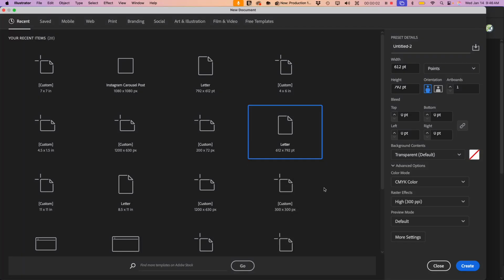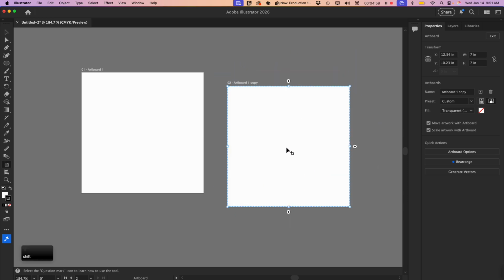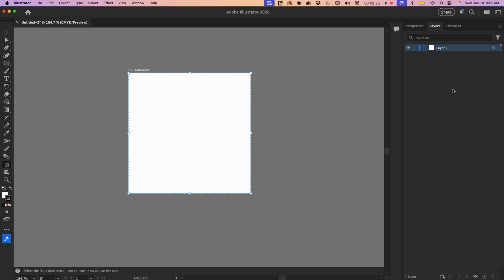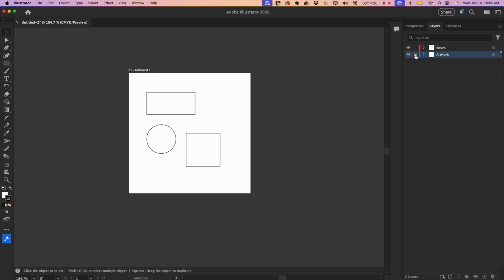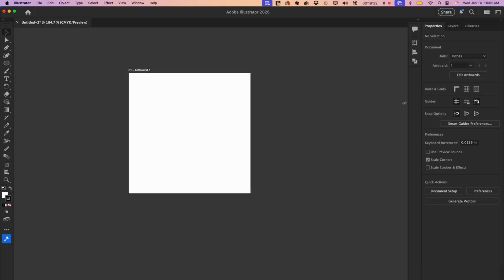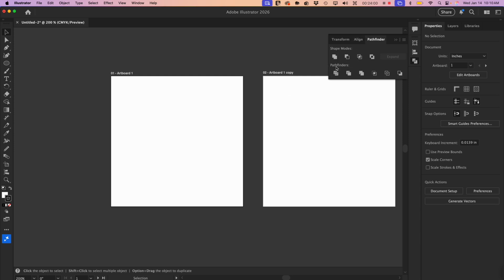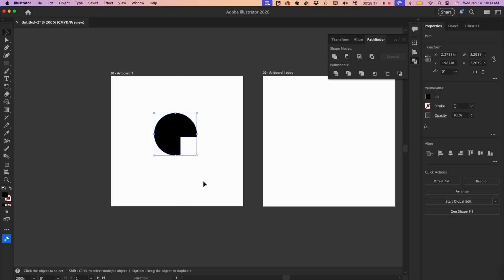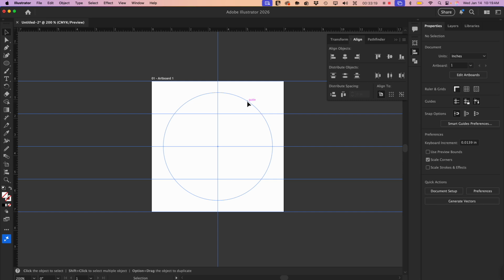1. Artboard Basics & Flyout Panels - 1/14/26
Part 1: Begins with the artboard and covers Workspace, and right hand flyout panes: Properties, Layers, adding additional panes, Align, Pathfinders.
Adobe Illustrator